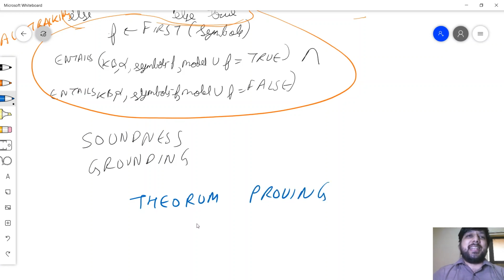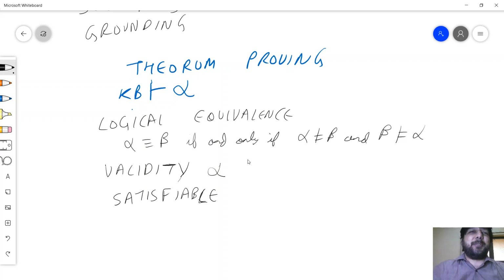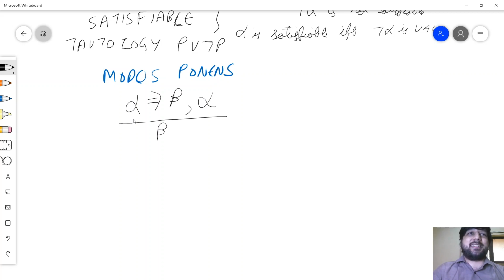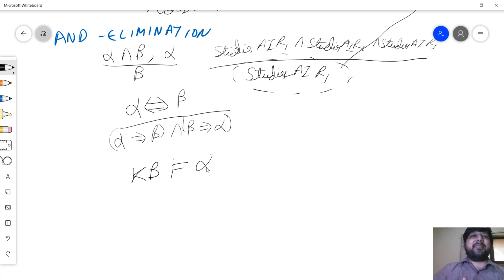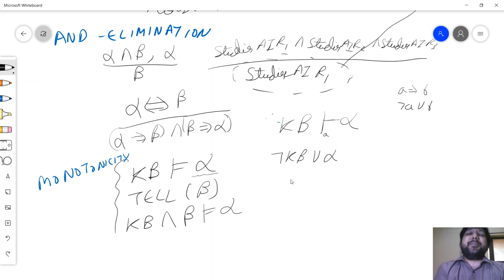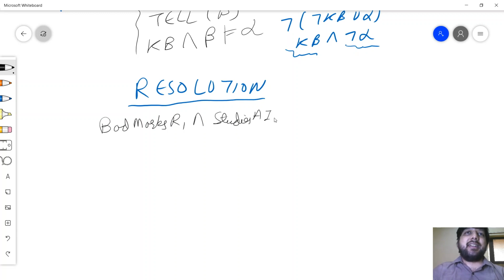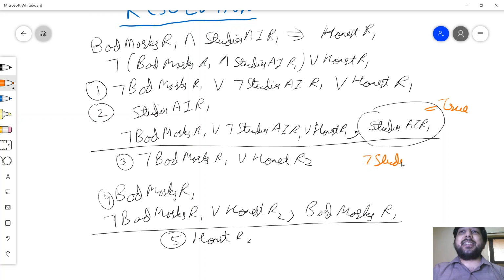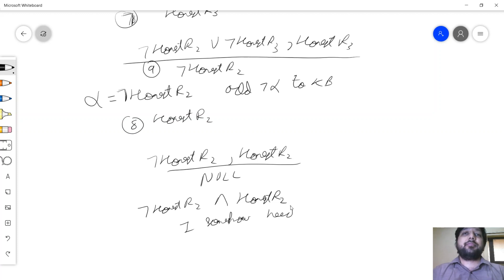AI L7 P3 Logical Agents: Theorum Proving and Resolution